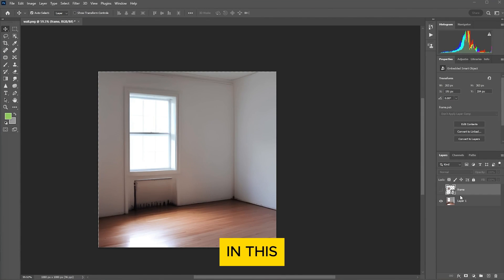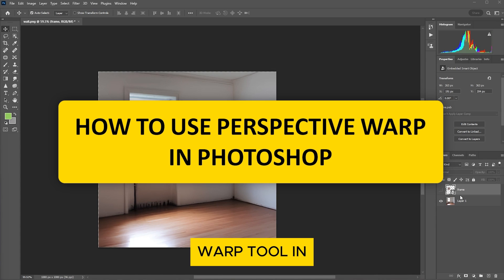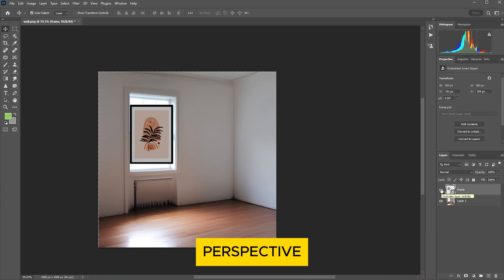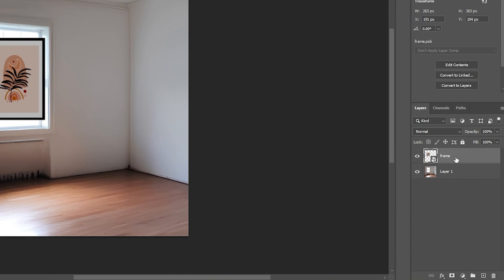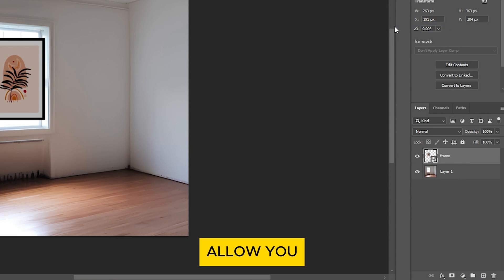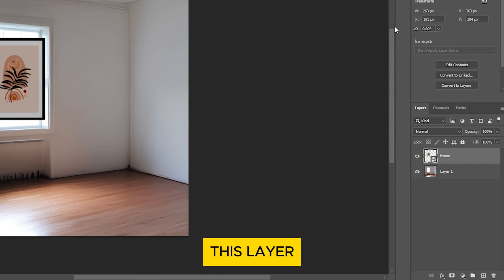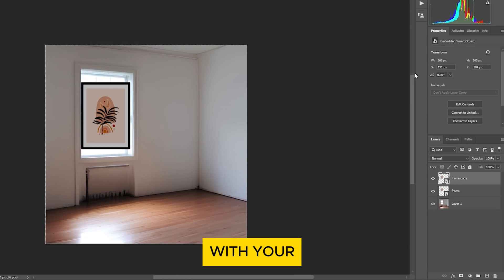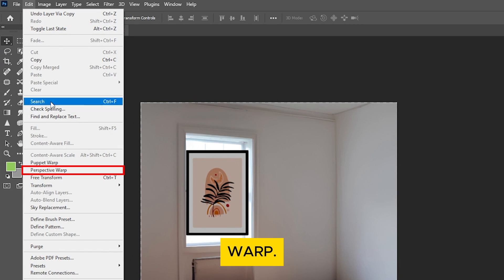How to Use Perspective Warp in Photoshop (Easy Tutorial)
Discover how to use Perspective Warp in Photoshop with this easy-to-follow tutorial. Whether you're a beginner or an experienced user, you'll learn how to seamlessly align elements within your images to match any perspective.

Timestamps:

00:00 - Introduction to Perspective Warp
00:14 - Converting to Smart Object & Layer Duplication
00:28 - Starting with Perspective Warp
00:48 - Adjusting the Warp Grid
01:04 - Finalizing the Perspective Adjustment
01:18 - Encouragement to Support the Channel

What You Will Learn:

How to enable and use the Perspective Warp feature in Photoshop.
Techniques for converting images to Smart Objects for non-destructive editing.

Steps to duplicate layers and why it’s beneficial for perspective manipulation.

Detailed guidance on adjusting grids and anchor points to match your desired perspective.

Tips for finalizing the edit to ensure your image elements are perfectly aligned.

Learn how to use Perspective Warp in Photoshop and take your photo editing skills to the next level by ensuring all elements in your compositions have the correct perspective.